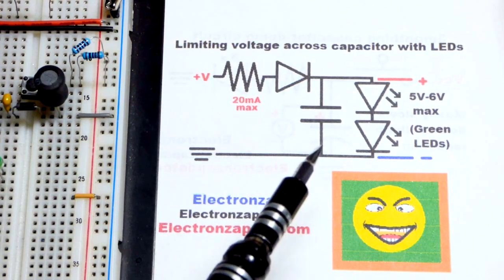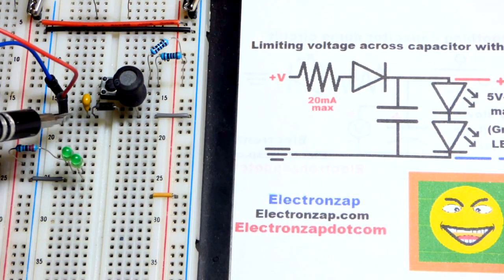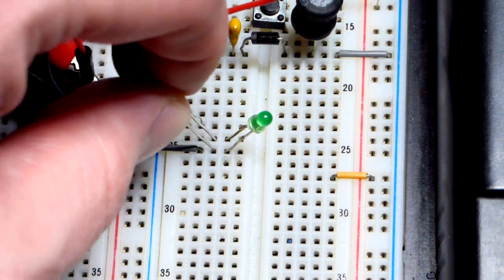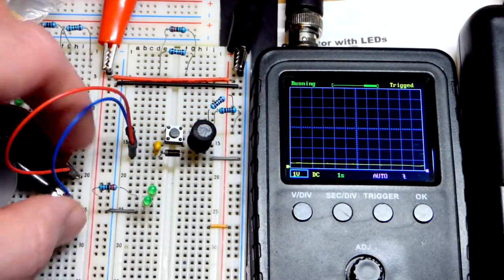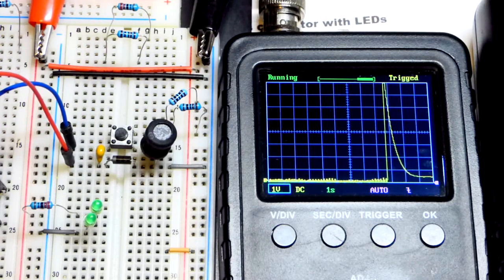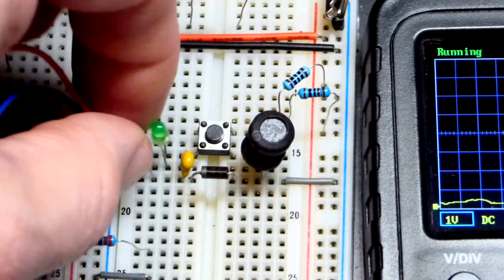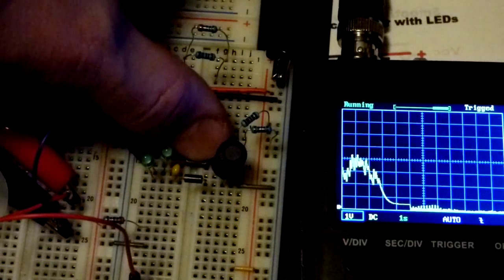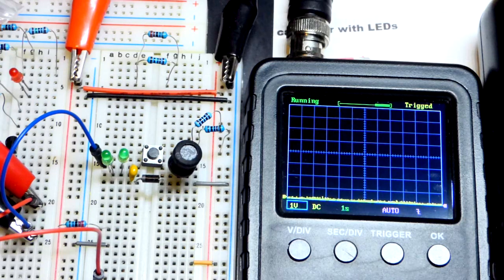Limiting a capacitor voltage with LEDs at low current electronics demonstration circuit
Previous video covering the voltage booster Voltage booster demonstration circuit measured with pocket oscilloscope by electronzap electronics.

LEDs can set a voltage to a fairly steady level as long as current is limited to no more than 20mA.